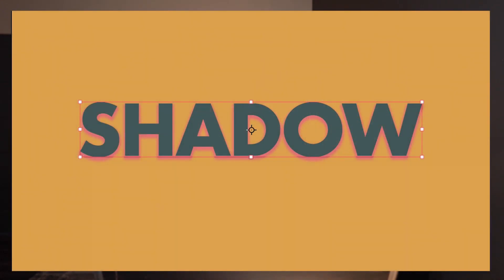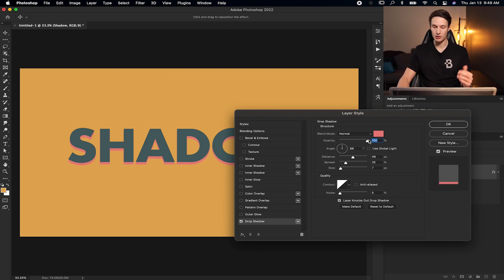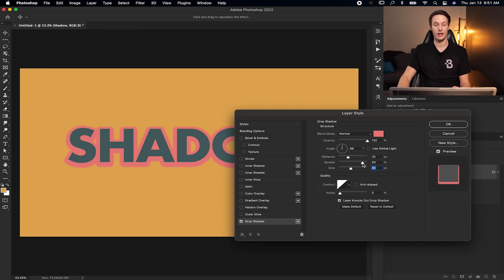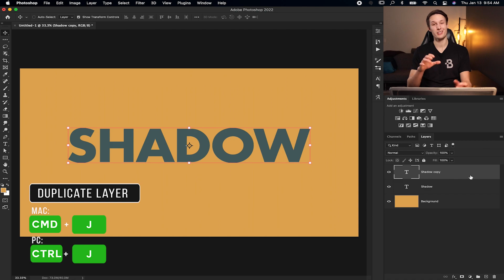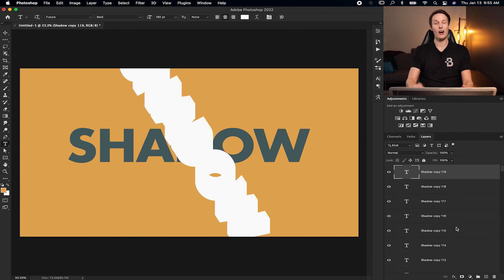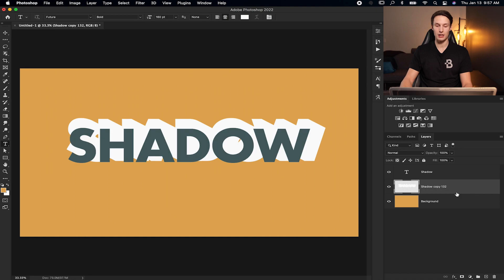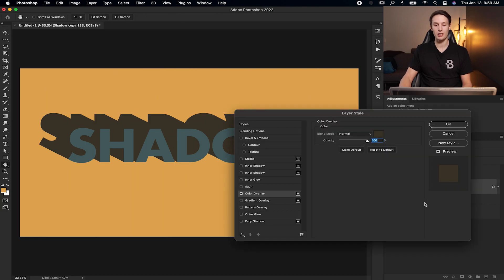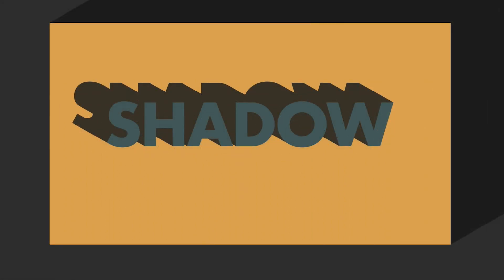How To Create Drop Shadows In Photoshop - 2 Different Styles!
In this Photoshop tutorial you’ll learn how to add two different styles of drop shadows to text and image layers for stylized graphic effects. The first method of drop shadow uses layer styles, an easy and beginner-friendly way to add a drop shadow to just about anything in the program. The second method covers the long drop shadow method which is a popular graphic design effect commonly seen on banners and text-based advertisements. In this tutorial I share an example of this effect with both text and image layers, along with tips to change the color of these long shadows after they’ve been created. By the end of this video, you’ll be super confident to create your own drop shadows in Photoshop!

Timestamps
0:00 Basic Drop Shadows
3:31 Long Drop Shadow On Text
7:48 Adding Long Drop Shadows To Image Layers